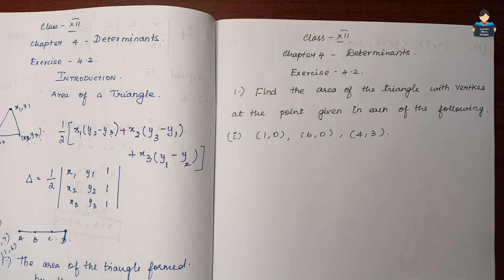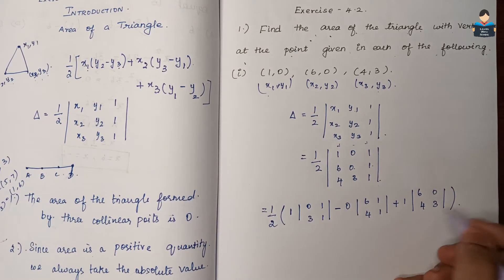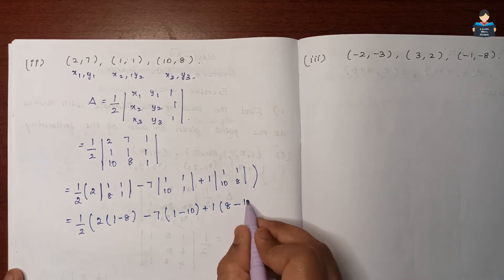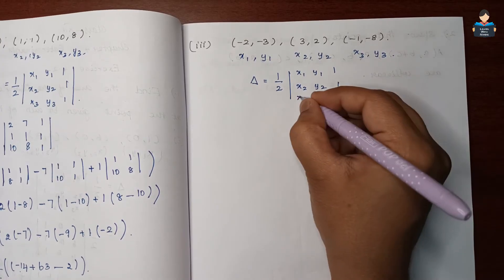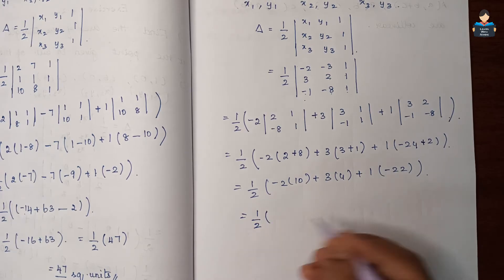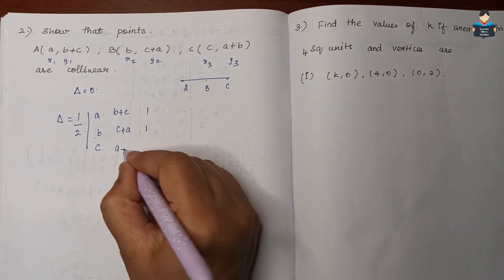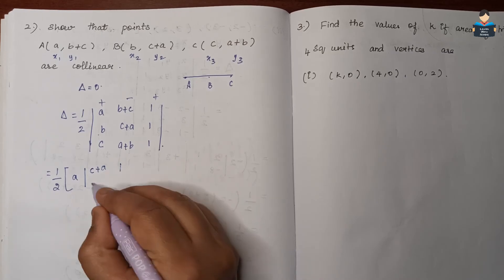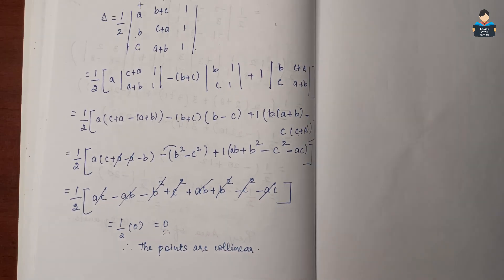Determinants | Exercise 4.2 | Q.No: 1 & 2 | Chapter 4 | Class 12 | NCERT | Maths | Tamil